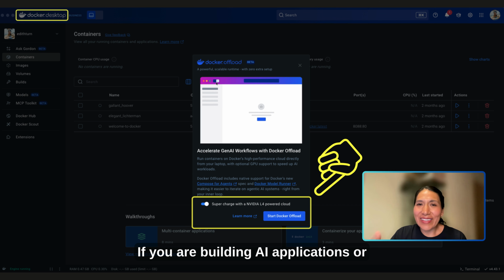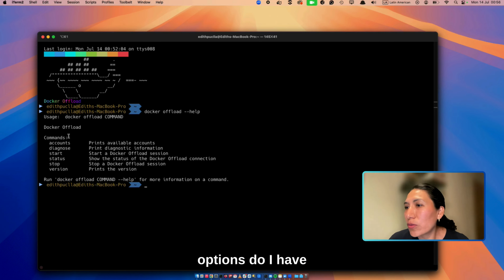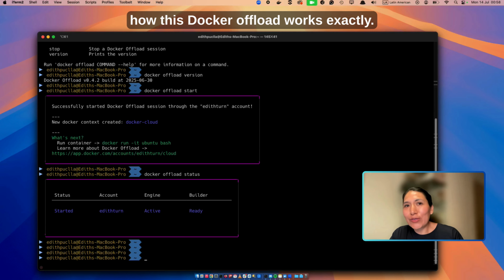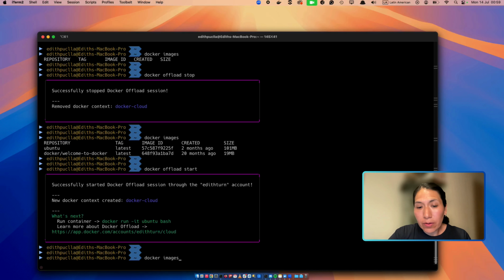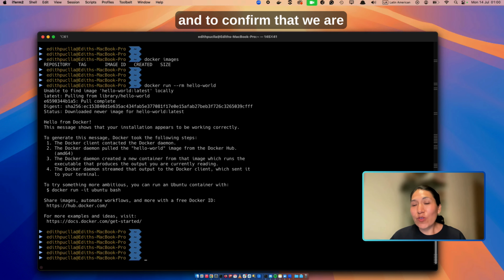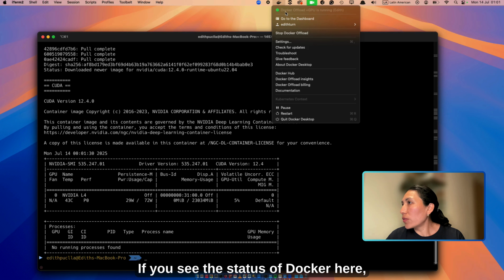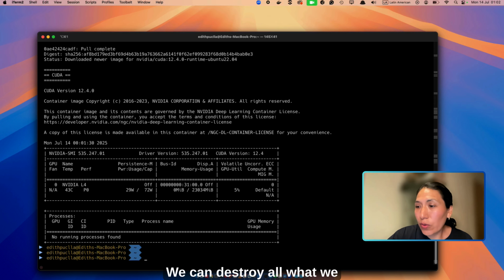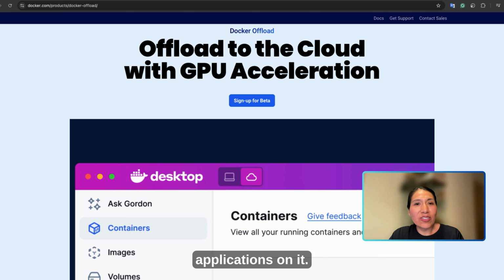Docker Offload - Offload to the Cloud with GPU Acceleration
Hi! This is a small demo to help you get started with Docker Offload. I always recommend using the official Docker documentation:

I'm also new to Docker Offload! 😊
If you find it hard to understand me, please read the transcripts. I added them with love! ❤️